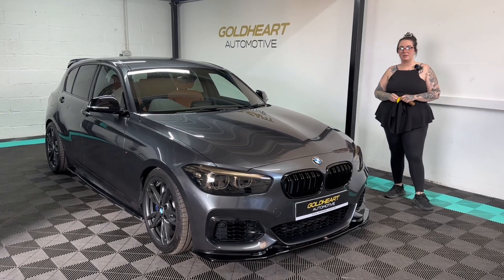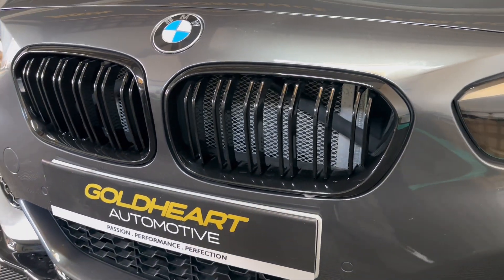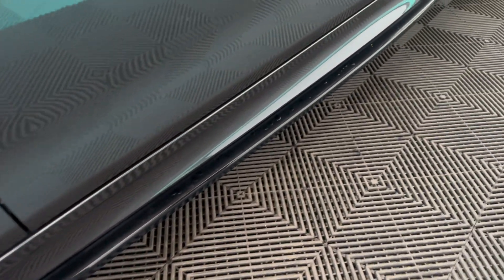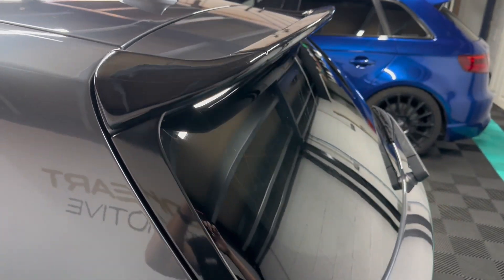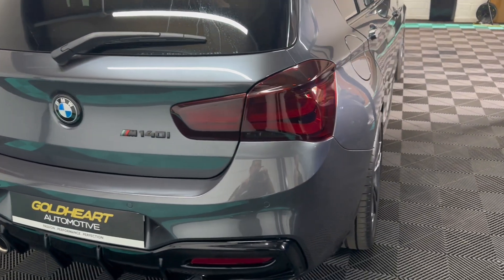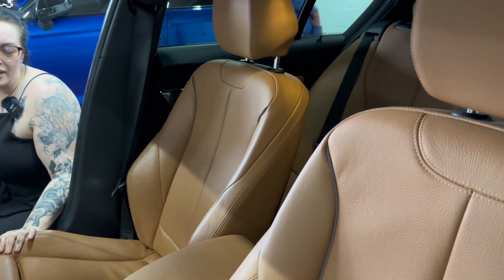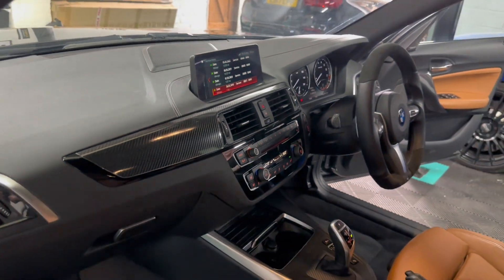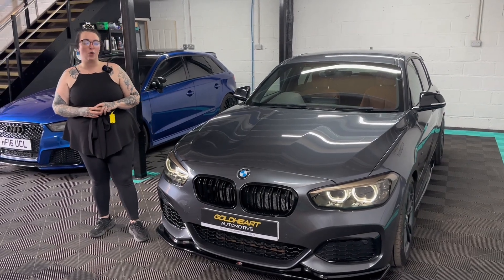WAVETRAC LSD BMW M140 WALK AROUND VIDEO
BMW M140 Shadow Edition 2018 (18) finished in Mineral Grey Metallic with full Cognac Dakota Leather interior. FACTORY SPECIFICATION: Apple Carplay, Pro Nav, Park Distance Control, Harmon Kardon and Heated front seats.

MODIFICATIONS: Stage 1 Evolve ECU Remap, Wavetrac ATB LSD, Evolve Mid Pipe, Front and Rear M4 variant control arms, Eibach Motech Springs, Spacers, BMW M Performance Carbon Alcantara Gear Surround,  Leather and Alcantara M Sport stitch Steering wheel, BMW Rear Fin, Powerflex Front and Rear subframe insert in yellow, M Performance Rear Bump Stop,  Carbon interior trim and M Performance Exhaust.

2 keys and 2 previous owners with all original handbooks. FULL BMW SERVICE HISTORY: May 2020 at 7,558 miles, May 2021 at 10,122 miles, May 2022 at 12,056 miles and May 2023 at 13,760 miles.

PCP / HP Finance available from 12.9% APR (subject to status).

3 months comprehensive warranty included, extendable up to 3 years with Autoguard Warranty.

UK Mainland delivery & click & collect available

GOLDHEART AUTOMOTIVE ARE FAMILY RUN & OWNED AND ARE 100% HONEST FROM THE OUTSET. WE’RE TRUE M POWER ENTHUSIASTS & ALL OUR VEHICLES ARE HAND SELECTED AND PURCHASED DIRECTLY FROM THEIR PRIVATE OWNERS. THEY ARE PREPARED METICULOUSLY COSMETICALLY AND MECHANICALLY AND ARE 100% HPI CLEAR AND VOSA MILEAGE CHECKED. WE OFFER TAILORED FINANCE PACKAGES AND A 100% DEPOSIT REFUND GUARANTEE IF OUR CAR IS NOT AS DESCRIBED. HIGHLY RATED BY AUTOTRADER IN 2021.